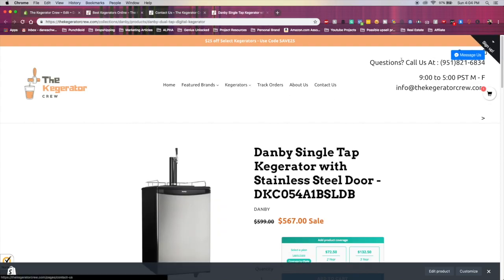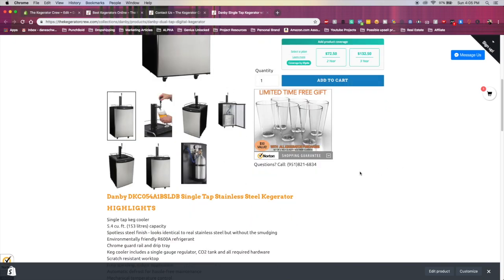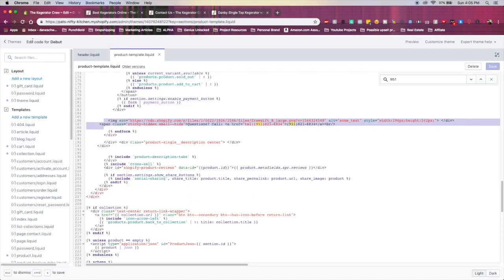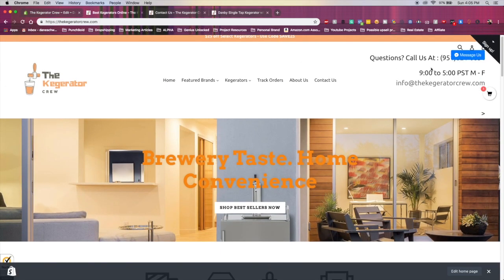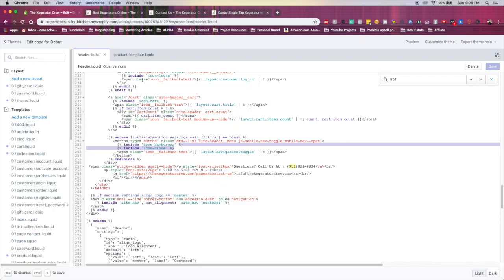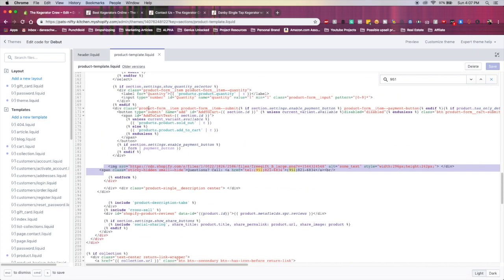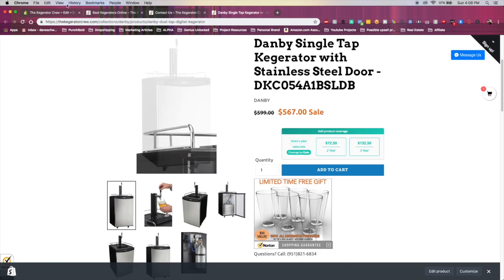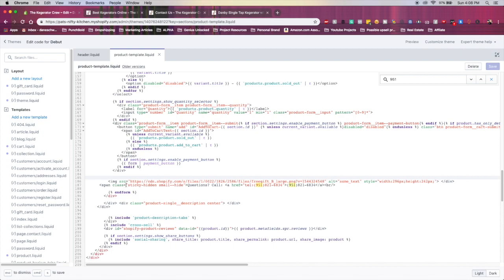How To: Add Phone Number And Email to Shopify Store Header and Product Page